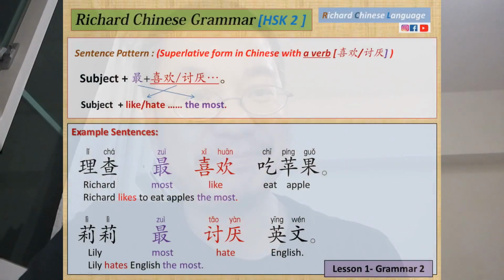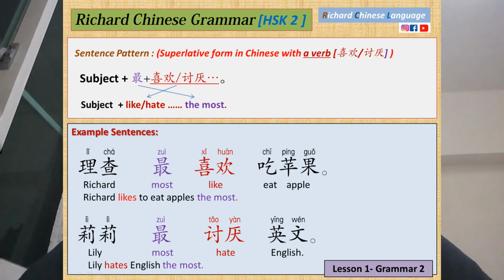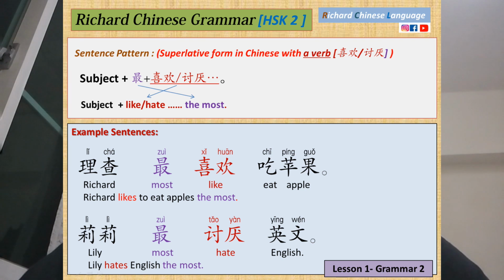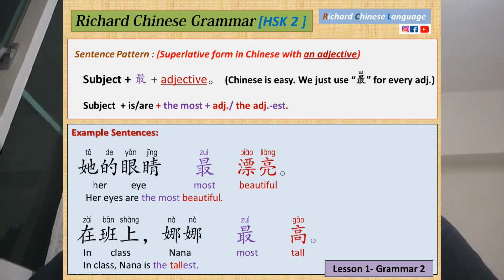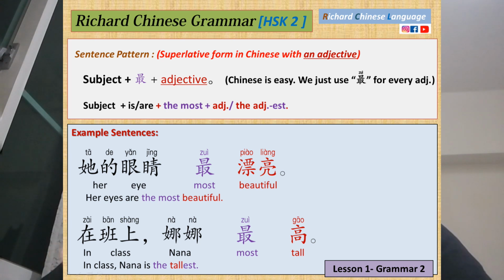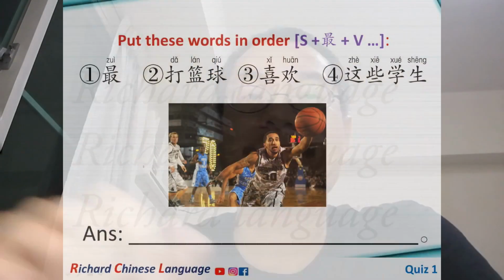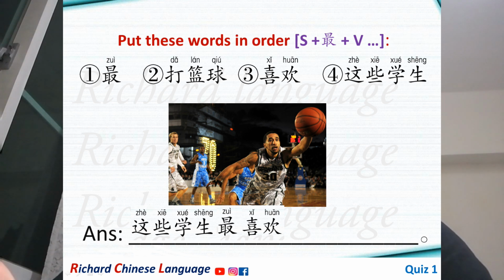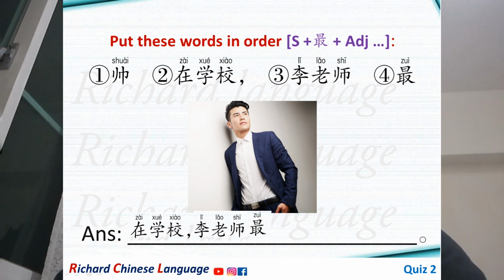How to Use "最" (HSK 2) | Superlative form in Chinese | Chinese Grammar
🌺支持理查老师请加入我的"小土豆"油管会员：
汉语中文学习 (Hànyǔ xuéxí) - Chinese language learning
学习中文 (Xué Zhōngwén) - Learn Chinese
普通话教学 (Pǔtōnghuà jiàoxué) - Mandarin teaching
汉语发音 (Hànyǔ fāyīn) - Chinese pronunciation
中国文化 (Zhōngguó wénhuà) - Chinese culture
中文语法教学 (Yǔfǎ jiàoxué) - Chinese Grammar tutorials
中文生活用语 (Shēnghuó yòngyǔ) - Everyday phrases
汉字学习 (Hànzì xuéxí) - Chinese character learning
中文会话练习 (Huìhuà liànxí) - Chinese Conversation practice
中文教程 (Zhōngwén jiàochéng) - Chinese tutorials